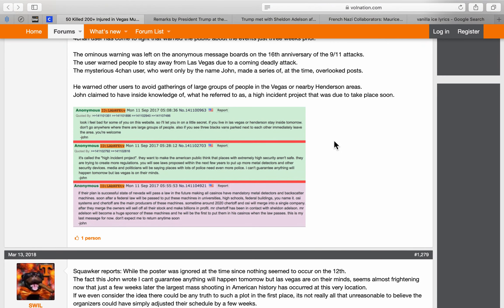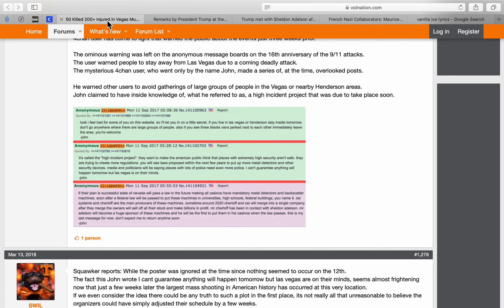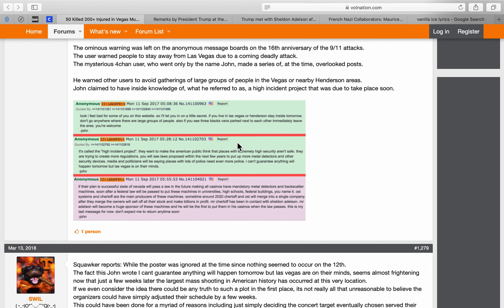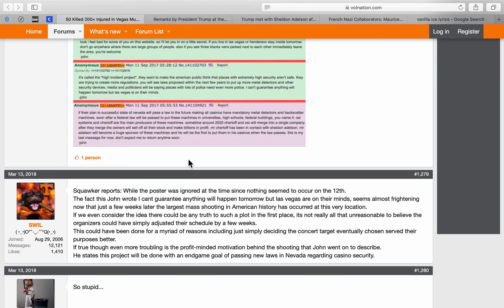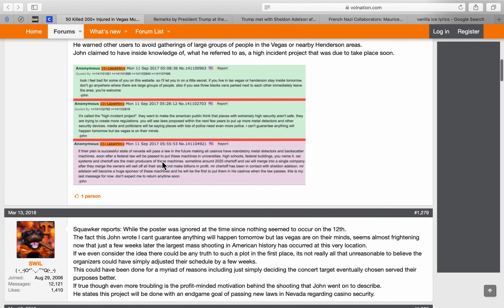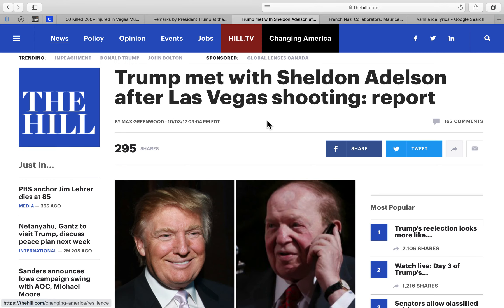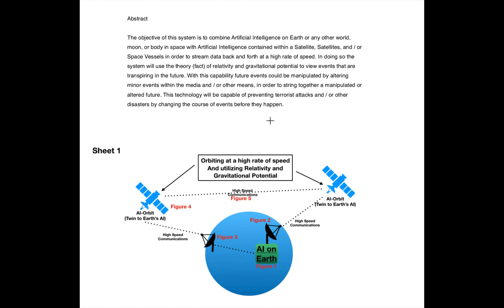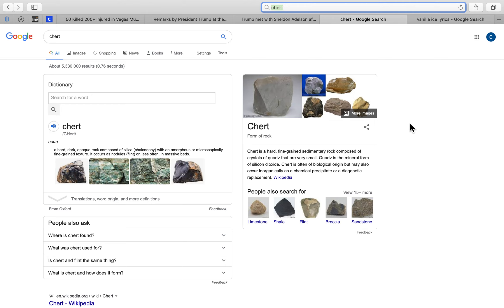The Purple Magic School Bus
- The Spanish Jewish Purse Trick

How the Oracle was tortured by his own government and made sure they paid for it by getting Tulsi Gabbard setup for success. IT'S YOUR ILLEGAL TECHNOCRACY GOVERNMENT. You illegally hacked my prophetic mind and used it to your advantage and then you tortured me and ruined my perfect life. THAT IS WHY MOST OF YOU ARE GETTING FUCKED !!